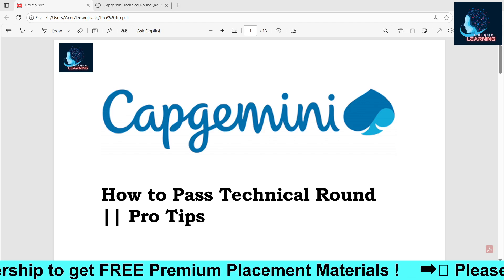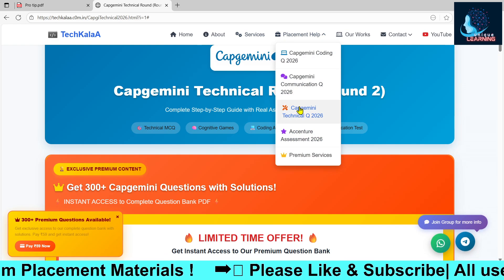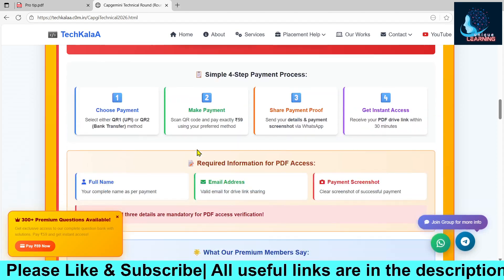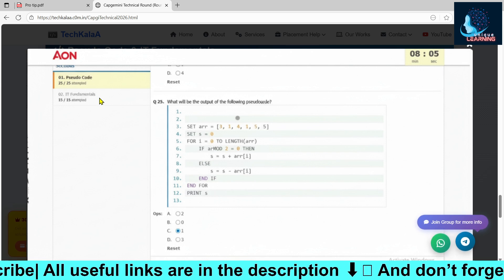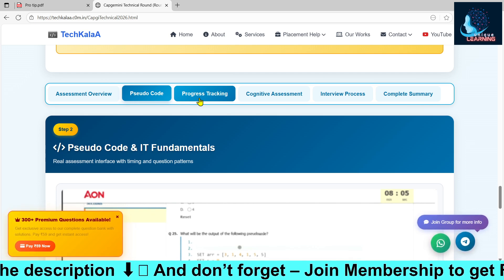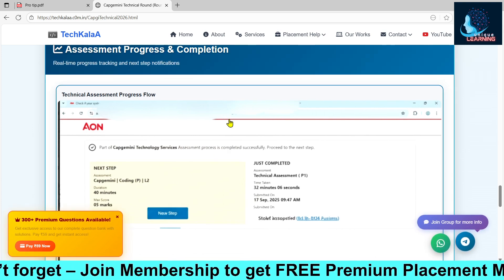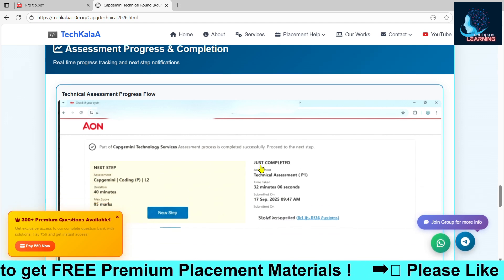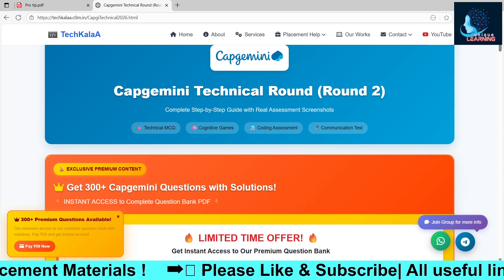😱Top Secrets to Crack Capgemini Technical Round! | 99% Students Miss | Must-Watch before giving Test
Are you about to give your Capgemini Technical Round? 😬
STOP right there — you need to see this video before your exam starts!

In this video, I’m sharing powerful last-moment tips, preparation hacks, and real patterns from students who actually cleared the Capgemini Technical Round.
These are not random tricks — they’re tested, time-saving, and highly effective strategies to help you perform your best when it matters most.

🔥 What You’ll Learn:
✅ Actual topics Capgemini focuses on (coding, logic, CS fundamentals)
✅ Smart revision plan for the last 24 hours
✅ How to handle technical MCQs & coding round efficiently
✅ Time management tips for online test
✅ The “Last Movement Tip” you must know before starting!

💡 Whether you’re from CSE, IT, ECE, or any branch, these tips will help you clear the technical round confidently and move one step closer to your dream job at Capgemini!

💬 COMMENT your doubts below
📤 SHARE with friends preparing for placements

📞 Connect with TechKalaA

🎓 About TechKalaA

At TechKalaA, we empower students to turn their tech career dreams into reality!
We provide placement preparation materials, exclusive question banks, interview guides, and proven strategies that have helped thousands of students secure their dream jobs.

💎 Premium Members Get

✅ 300+ Technical Questions with Solutions
✅ Pseudo Code Problem Bank
✅ Previous Year Papers
✅ Interview Preparation Material
✅ Priority Support & Guidance
✅ Exclusive Community Access
✅ Regularly Updated Content

Capgemini
Capgemini 2025
Capgemini 2026
Capgemini Assessment
Capgemini Technical Assessment
Capgemini Technical Round
Capgemini Coding Questions
Capgemini Pseudocode Questions
Capgemini Technical Assessment Questions
Capgemini Final Assessment Test
Capgemini Interview Questions
Capgemini Technical Assessment Syllabus
Capgemini Online Test
Capgemini Recruitment
Capgemini Placement
Capgemini Hiring
Capgemini Exam Pattern
Capgemini Aptitude Test
Capgemini Logical Reasoning
Capgemini Coding Assessment
Capgemini Technical Interview
Capgemini Pseudocode Test
Capgemini 2026 Technical Assessment Pattern
Capgemini Technical MCQs
Capgemini Campus Placement
Capgemini Off Campus Drive
Capgemini Preparation
Capgemini Technical Questions
Capgemini Assessment Test 2025
Capgemini technical assessment 2025,
Capgemini technical assessment 2026,
Capgemini assessment test,
Capgemini coding questions,
Capgemini pseudocode questions,
Capgemini technical round,
Capgemini final assessment test 2025,
Capgemini interview questions,
Capgemini coding assessment,
Capgemini aptitude questions,
Capgemini reasoning questions,
Capgemini placement preparation,
Capgemini exam pattern,
Capgemini recruitment process,
Capgemini online test,
Capgemini technical interview questions